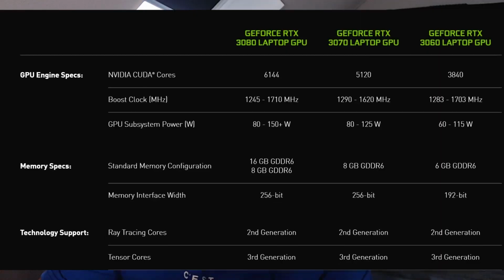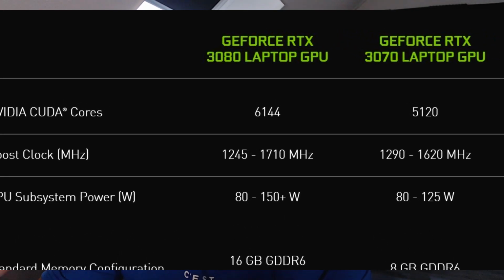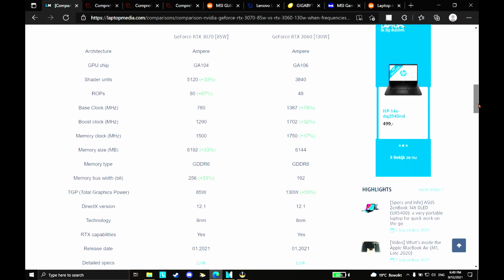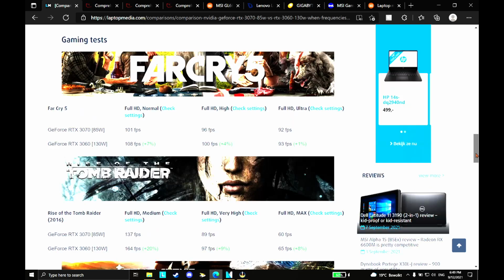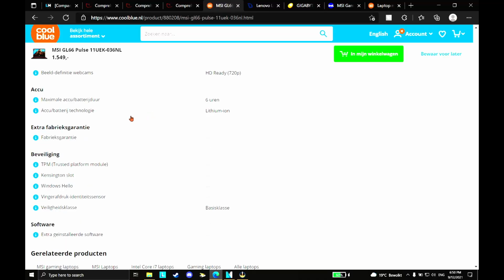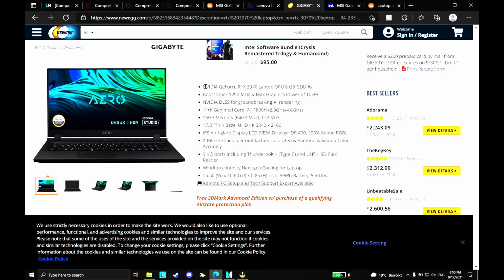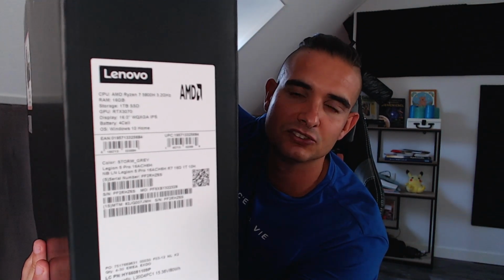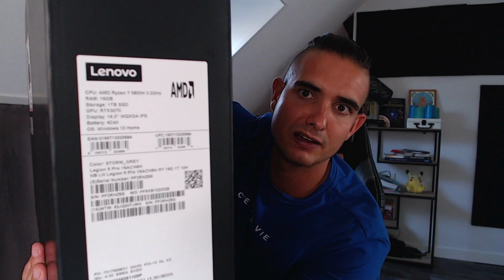They won't tell you this when buying a new gaming laptop in 2021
Keeping you on top of your game.

GameBos out.